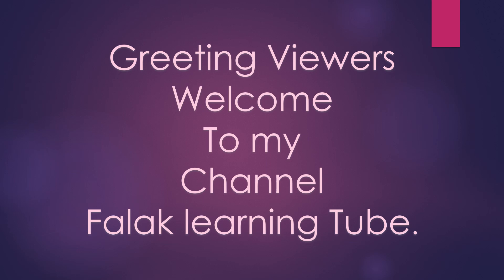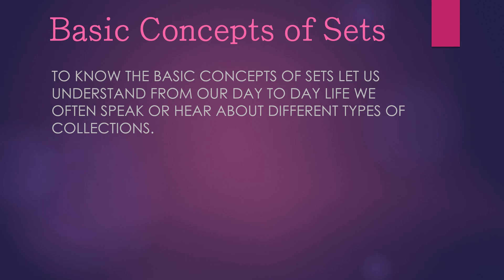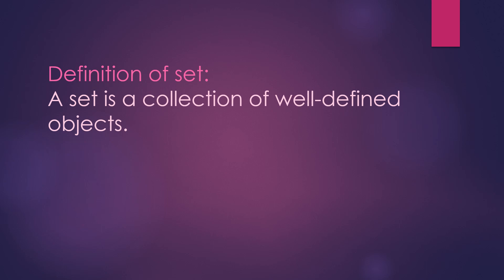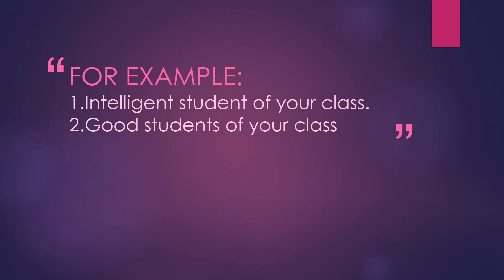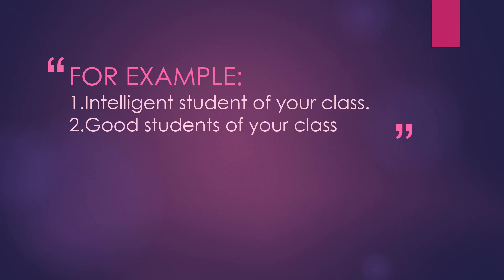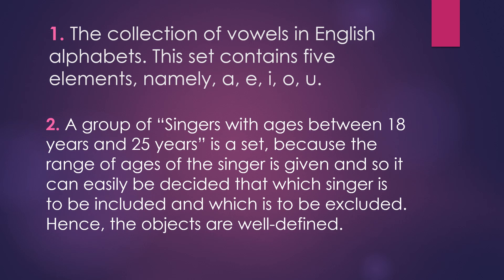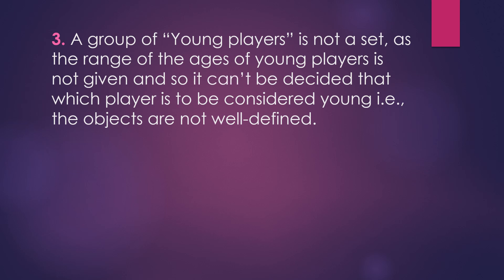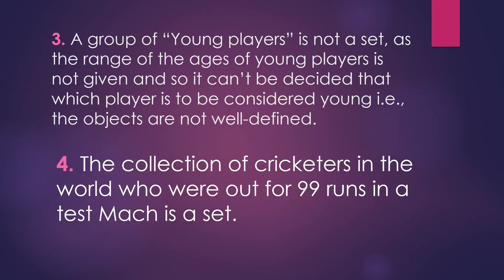BASIC CONCEPTS OF SETS In Math (Sindhi)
In This video I am Going to teach you "Basic concepts of Set in Math".
To know the basic concepts of sets let us understand from our day to day life we often speak or hear about different types of collections.
Definition of set:
A set is a collection of well-defined objects.

Explanation of the term “Well-defined”:
Well-defined means, it must be absolutely clear that which object belongs to the set and which does not.
In This Video I am Teaching you much more examples.

Falak learning Tube.